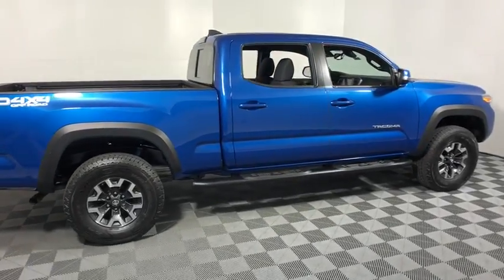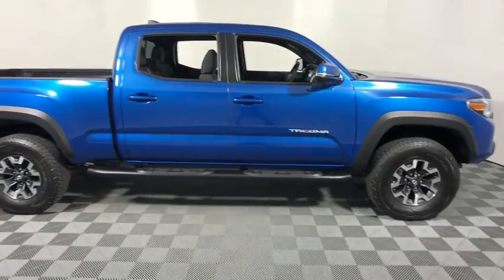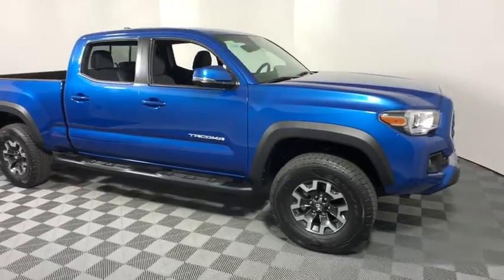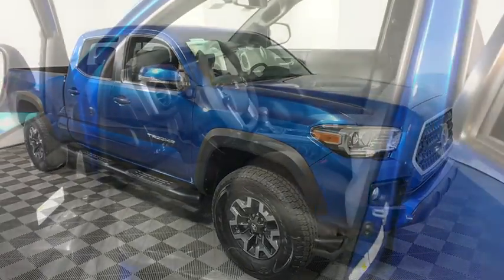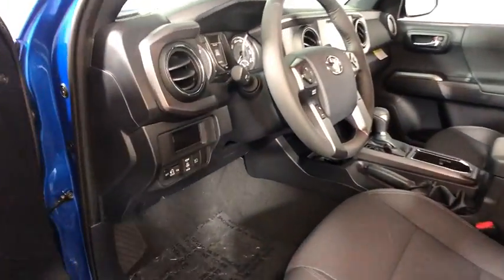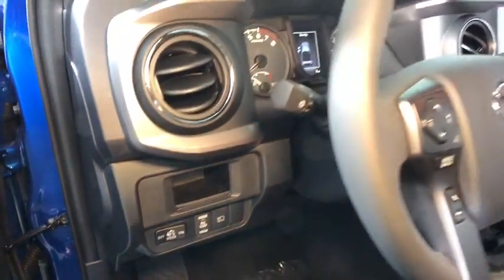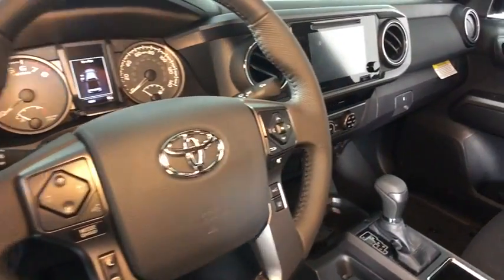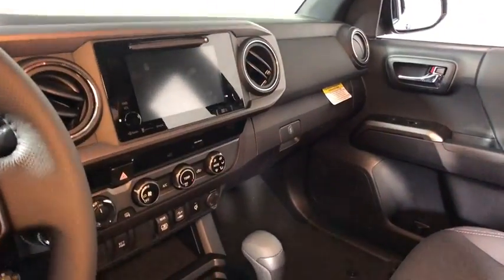2018 Toyota Tacoma Easton, Allentown, Bethlehem, Phillipsburg and Stroudsburg PA T46356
Blazing Blue Pearl N 2018 Toyota Tacoma available in Easton, Pennsylvania at Koch Toyota. Servicing the Allentown, Bethlehem, Phillipsburg and Stroudsburg PA area.

Koch Toyota
3816 Hecktown Rd

Axle Ratio: 3.91,Wheels: 16 x 7 Machined Contrast Alloy,Fabric Seat Trim (FD),Radio: Entune Premium w/AM/FM/CD/Nav/App Suite,TRD Off Road Package,Alloy Wheel Locks,5 Black Oval Tube Steps,Door Sill Protectors,All Weather Floor Liner & Door Sill Protector Pkg,120V/400W Deck Mounted AC Power,Engine Immobilizer,Smartphone & Mobile Device Charger,LED Daytime Running Lamps,Wide Angle Front Fog Lamps,Smart Key w/Push Button Start,Black Overfenders,6 Speakers,Air Conditioning,Electronic Stability Control,Front Bucket Seats,Front Center Armrest,Leather Shift Knob,Navigation System,Tachometer,ABS brakes,Anti-whiplash front head restraints,Brake assist,Bumpers: body-color,CD player,Driver door bin,Dual front impact airbags,Dual front side impact airbags,Front anti-roll bar,Front fog lights,Front reading lights,Front wheel independent suspension,Illuminated entry,Knee airbag,Low tire pressure warning,Occupant sensing airbag,Outside temperature display,Overhead airbag,Overhead console,Panic alarm,Passenger door bin,Power door mirrors,Power steering,Power windows,Rear step bumper,Remote keyless entry,Security system,Speed control,Speed-sensing steering,Split folding rear seat,Steering wheel mounted audio controls,Telescoping steering wheel,Tilt steering wheel,Traction control,Trip computer,Turn signal indicator mirrors,Variably intermittent wipers,Rear beverage holders,Auto-dimming Rear-View mirror,Distance-Pacing Cruise Control,Compass,AM/FM radio: SiriusXM,Exterior Parking Camera Rear,Auto High-beam Headlights